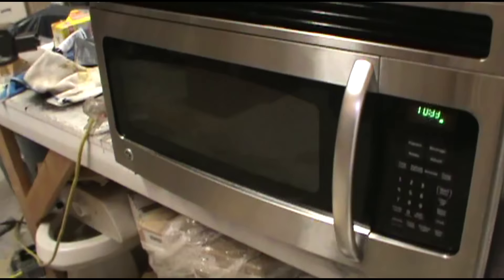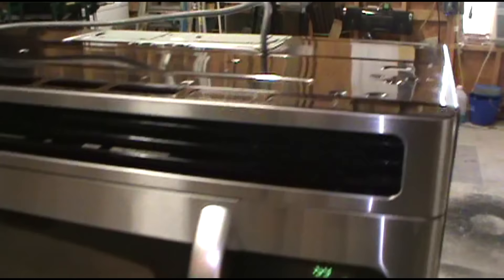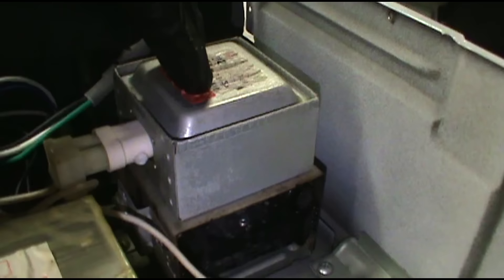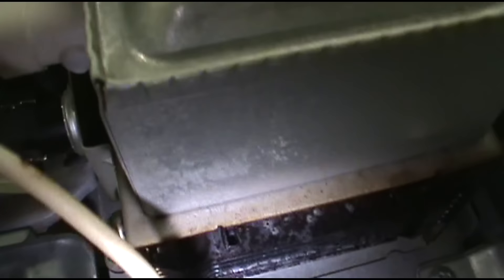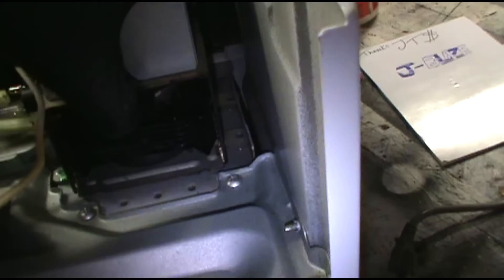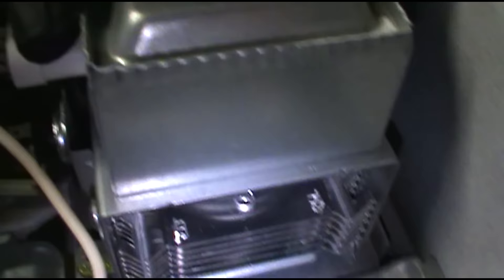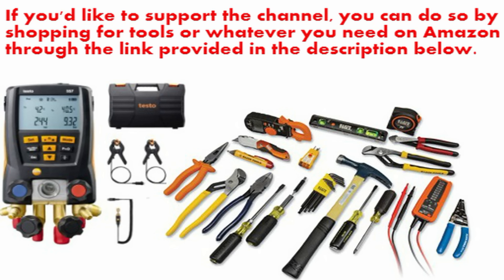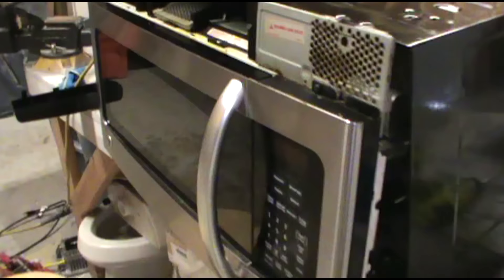How To Fix A Microwave That Is Not Heating Food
Type In The Brand Of Your Mircrowave And Shop For Your Magnatron through this